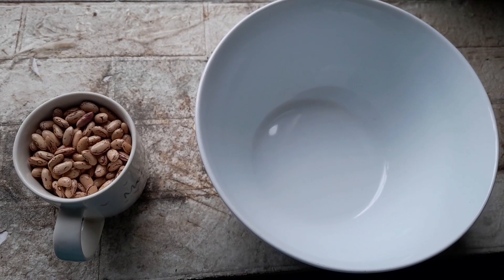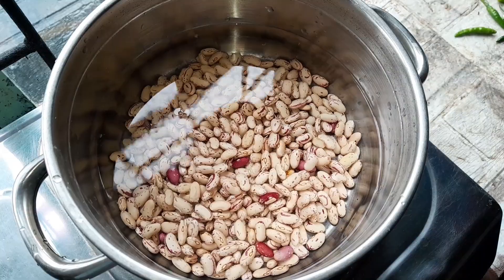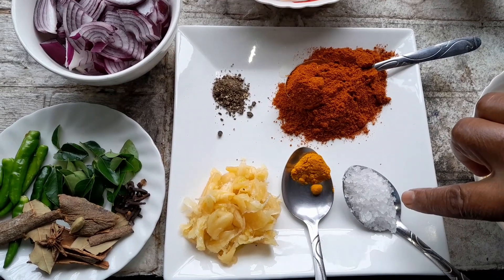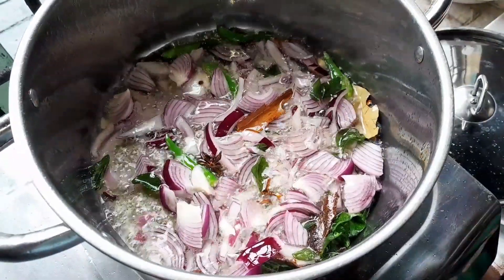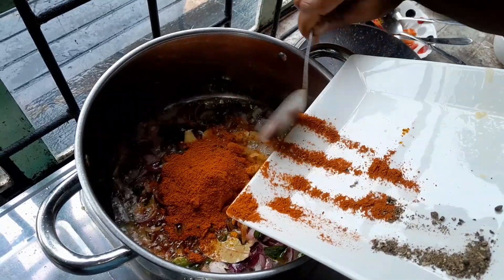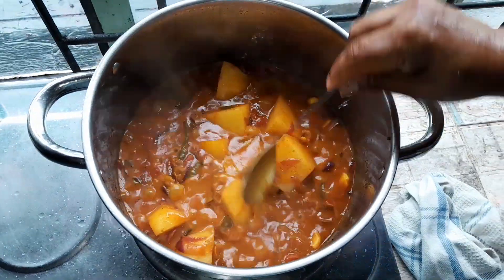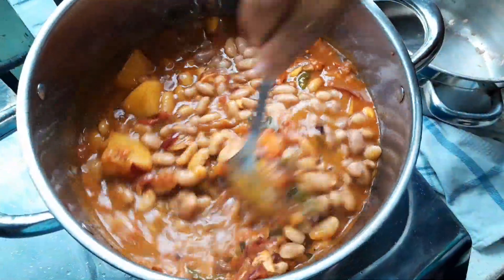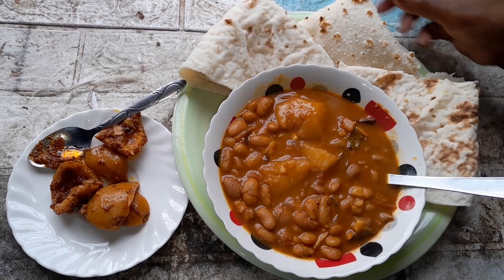How I cook beans curry with mealie meal roti | A great recipe for any occasion